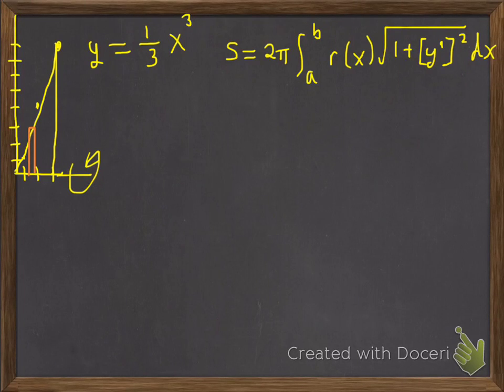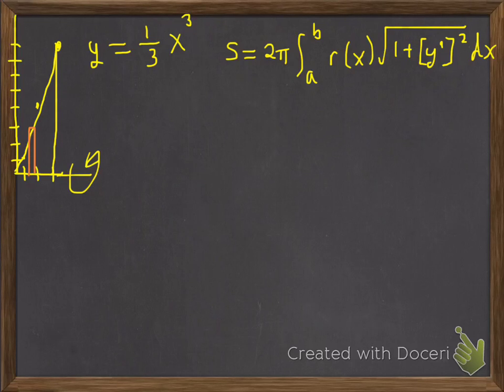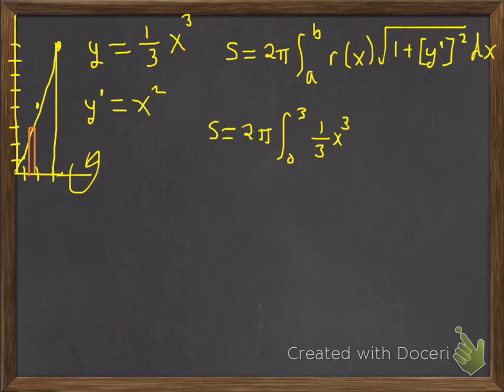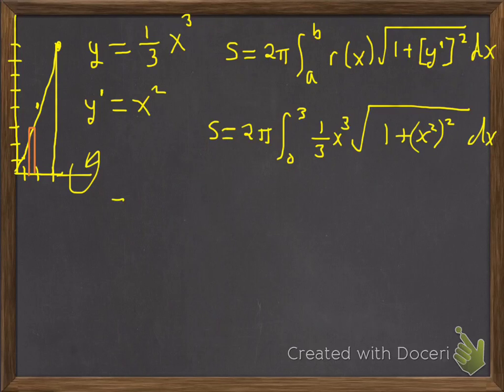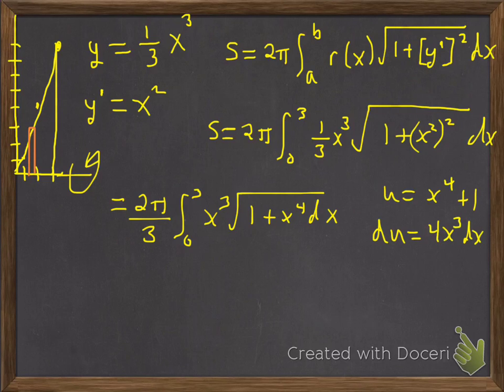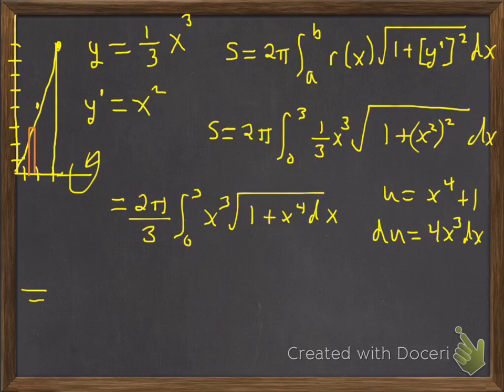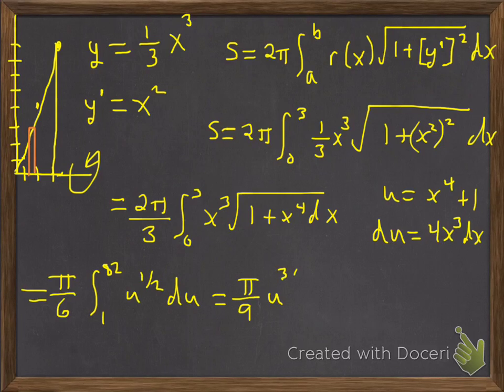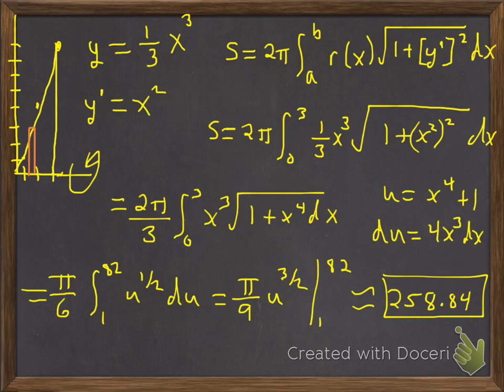Surface of Revolution Example 1